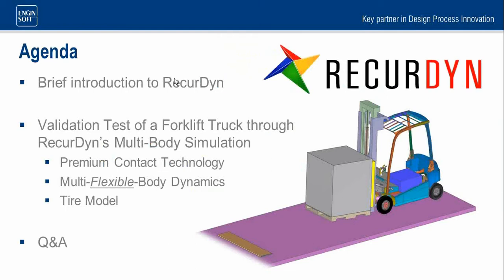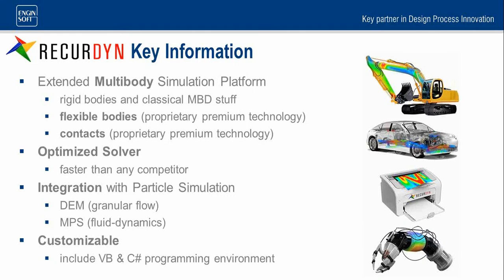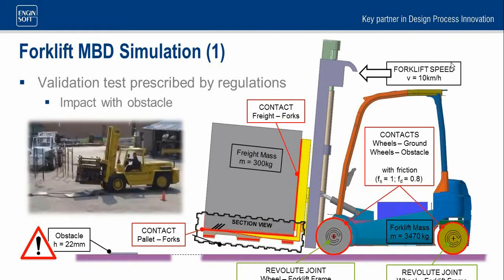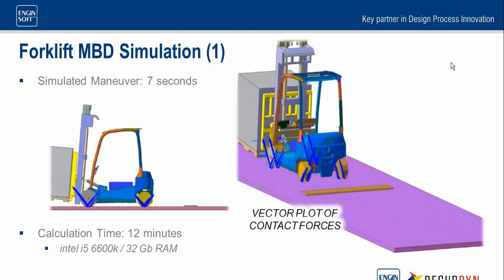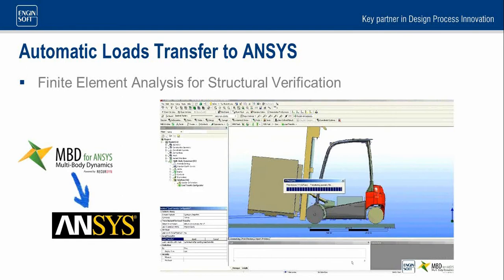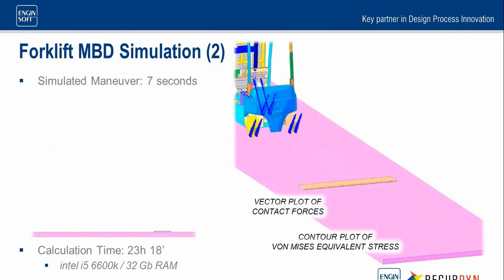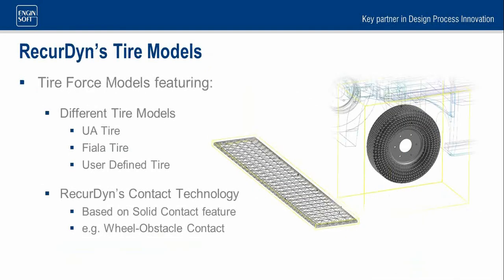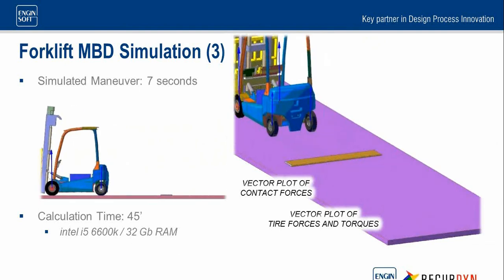RecurDyn: un alleato insostituibile nella progettazione e verifica di carrelli elevatori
La progettazione industriale di un moderno carrello elevatore è un processo lungo e delicato a causa di normative stringenti e di requisiti prestazionali sempre più sfidanti. La validazione di un prototipo richiede il superamento di numerose prove sperimentali, laddove il fallimento di una di esse comporta modifiche progettuali, con inevitabili ritardi ed aumento esponenziale dei costi di sviluppo.
RecurDyn si inserisce in questo contesto diventando un alleato indispensabile. Fin dalle prime fasi di sviluppo di un carrello elevatore, la simulazione dinamica multibody con RecurDyn consente la verifica simultanea delle prestazioni del prodotto guidando la progettazione attraverso la scelta del miglior concept fino alla validazione del prototipo. Ad ogni step di progetto, l’ambiente di simulazione di RecurDyn offre strumenti insostituibili per replicare fedelmente le prove sperimentali richieste (maneggevolezza, stabilità, ribaltamento) fornendo indicazioni fondamentali al progettista: ne consegue la riduzione dei costi di sviluppo grazie alla prevenzione di profonde modifiche di progetto ed alla drastica diminuzione del numero di prototipi e prove sperimentali.
Durante lo webinar verrà presentata l’esecuzione virtuale di un test sperimentale per la validazione di un prototipo di carrello elevatore utilizzando gli strumenti unici di RecurDyn V8R5: tecnologia di contatto, corpi flessibili e modello di pneumatico.